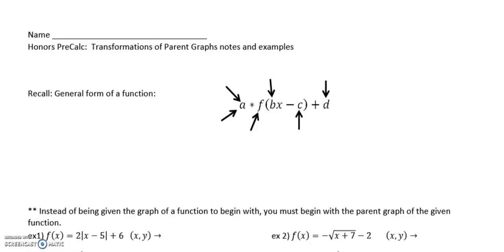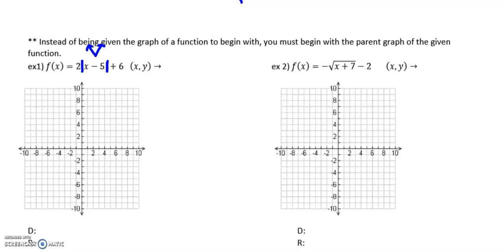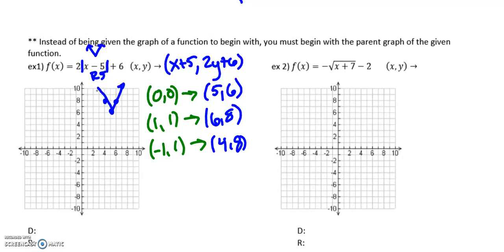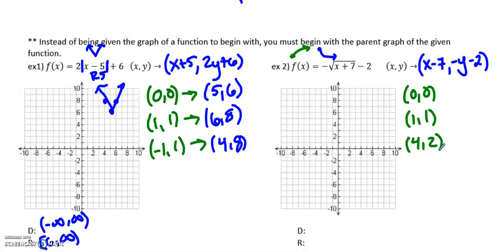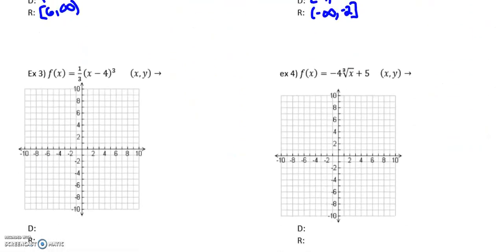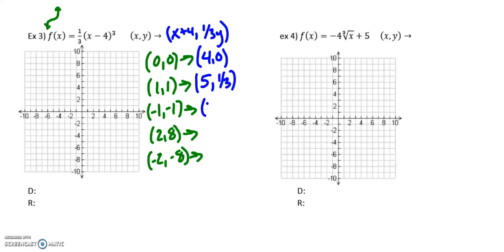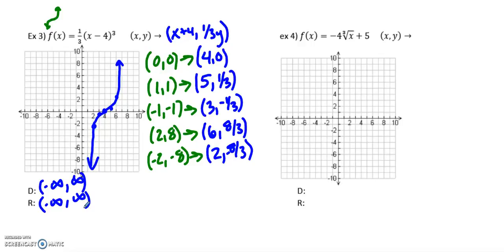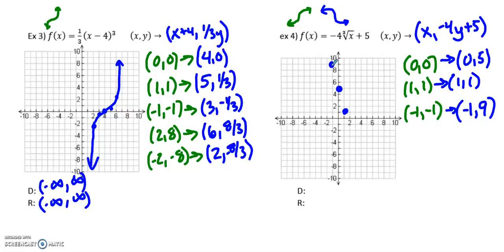10 transformations of parent graphs 1